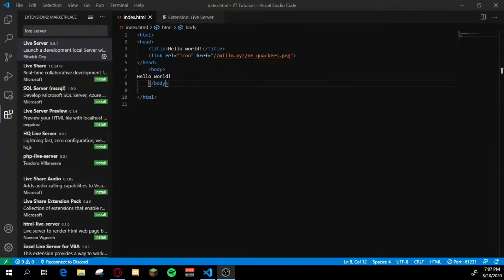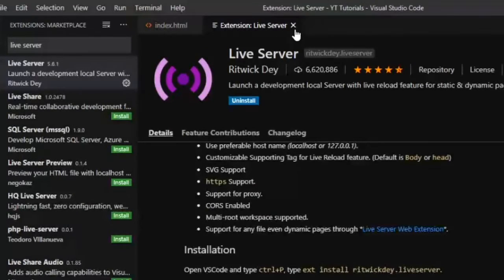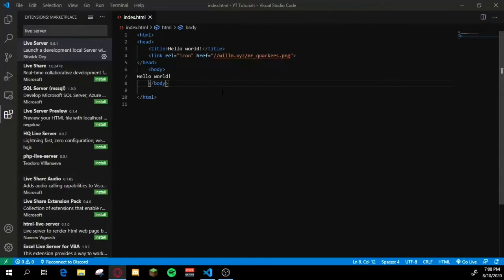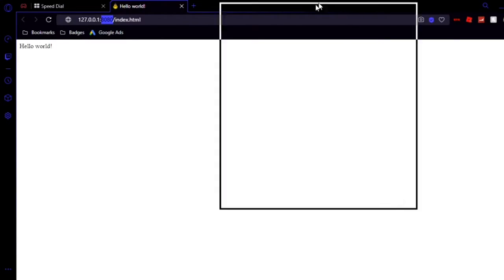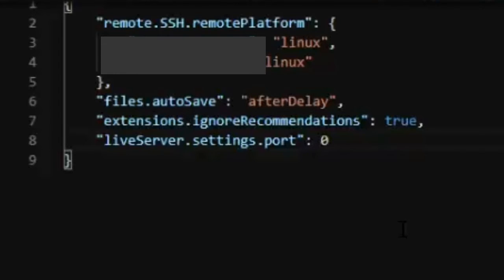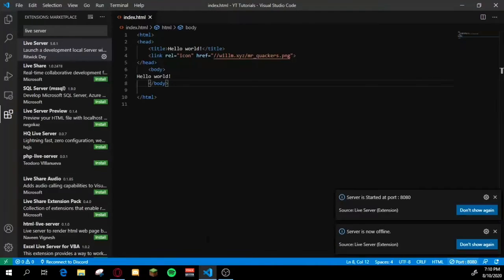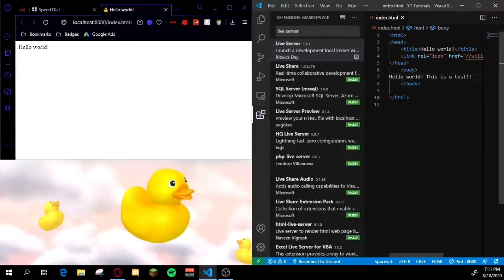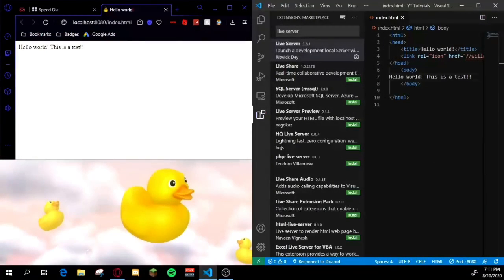How to Use Localhost with Visual Studio Code (VScode)